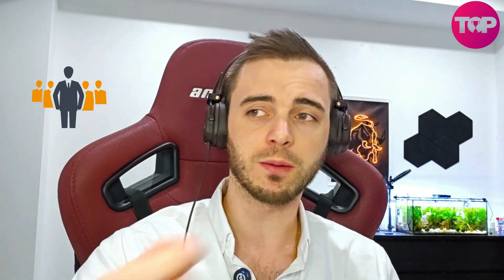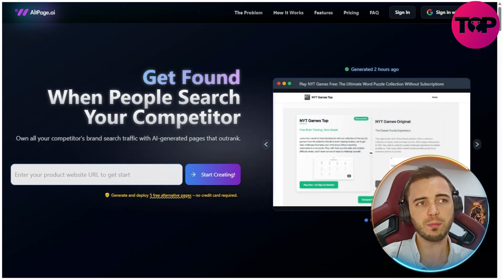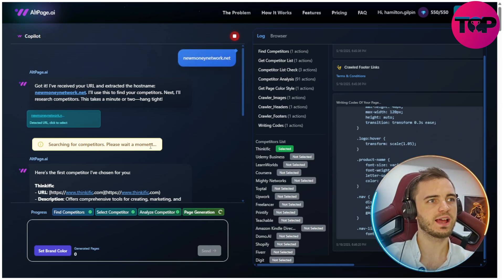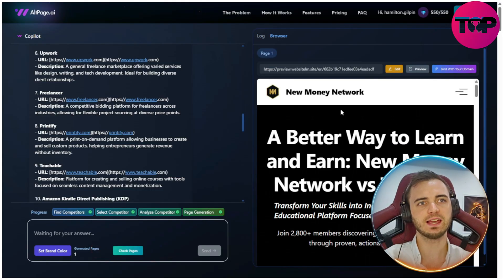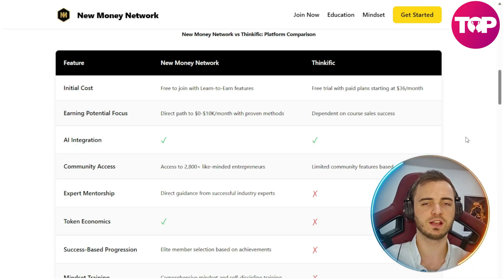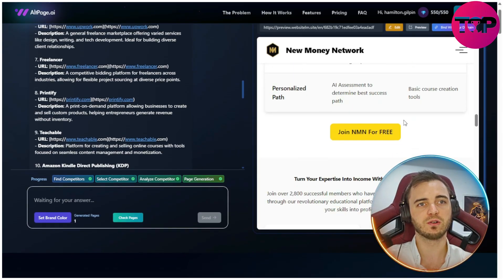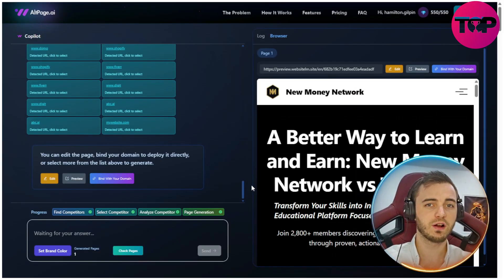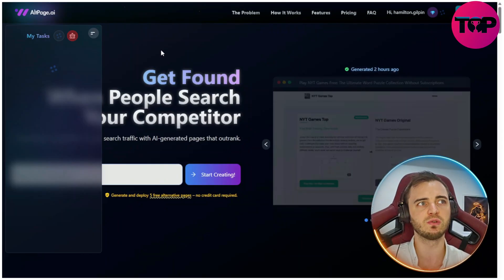Best AI Tools For Business ? Crush Your Competitors Now?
Looking for ways to crush your competitors and rank higher on Google? In this video, we explore **AltPage.ai**, a groundbreaking platform designed to help you dominate alternative searches and drive more traffic to your site.

⭐ Here’s what you’ll learn:
- How AltPage.ai uses AI to analyze competitor results and generate high-ranking landing pages.
- A simple 5-minute process to boost your website's SEO without a dev team.
- Why alternative searches are the secret to unlocking incredible opportunities for your business.
- Step-by-step demonstration of how to outsmart competitors with AI-driven optimization.

Trusted by marketers and business owners, AltPage.ai takes your domain and creates comparison pages that make your brand stand out—and win over potential customers. Whether you’re on WordPress, Webflow, or Wix, this tool works seamlessly to give you an edge!

Ready to take your online presence to the next level? Get started now with AltPage.ai and watch your rankings soar.

CHAPTERS:
00:00 - How to Rank Higher Than Competitors
00:36 - AltPage.AI Overview
01:15 - Using AltPage.AI for SEO
02:18 - AltPage.AI Landing Page Creation
03:58 - AltPage.AI Compatibility with Websites
04:39 - Final Thoughts on SEO Tools